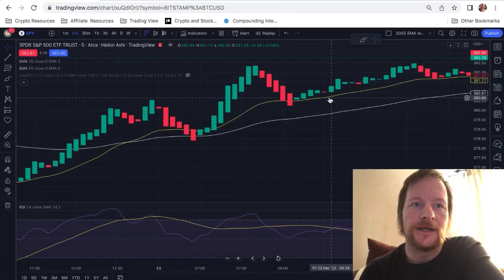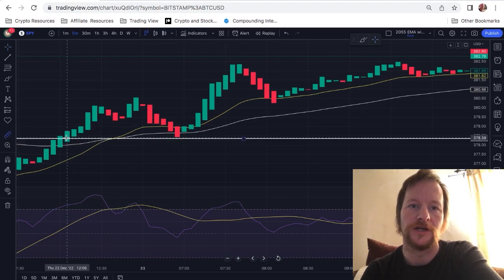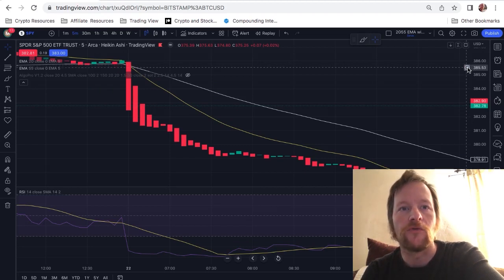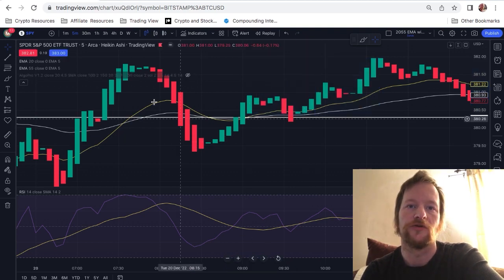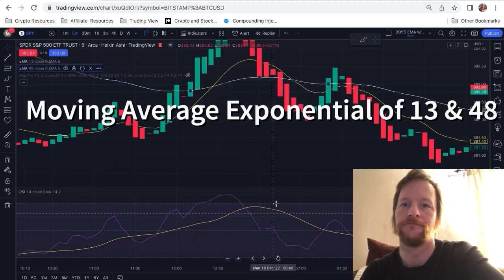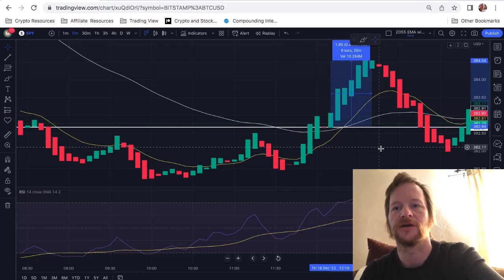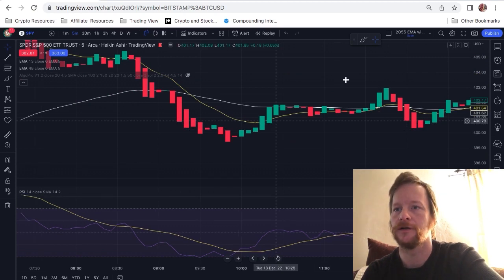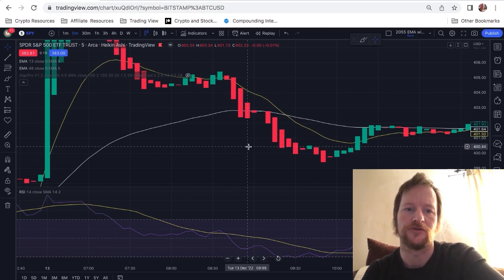Options Trading With 2055 & 1348 EMA With and Without Top Recommend Paid Indicator